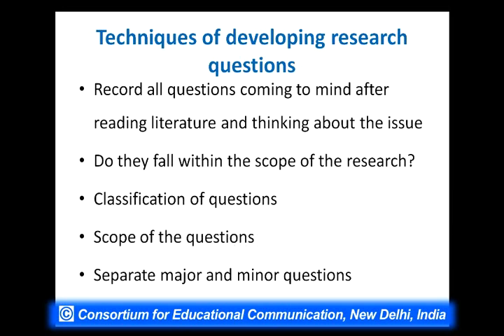Research Methodology : Introduction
This Lecture talks about Research Methodology.